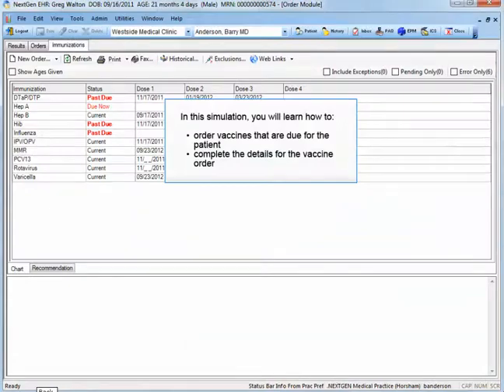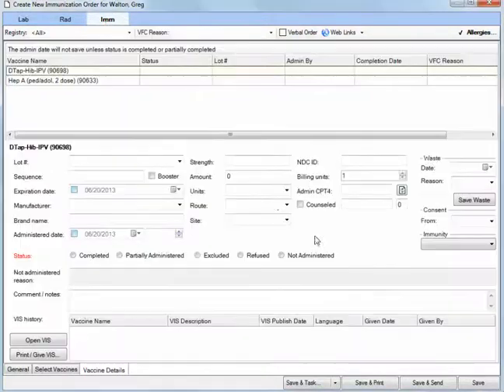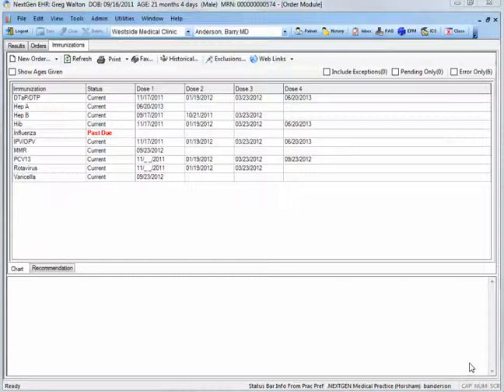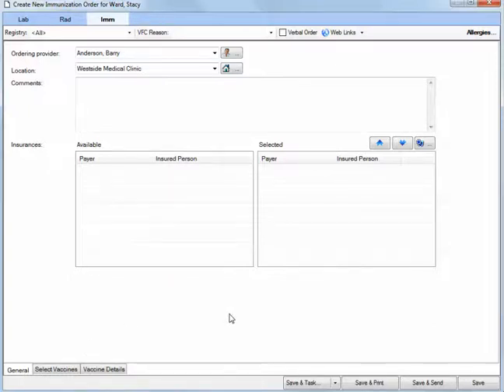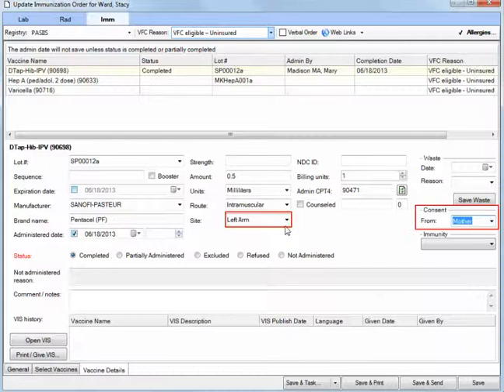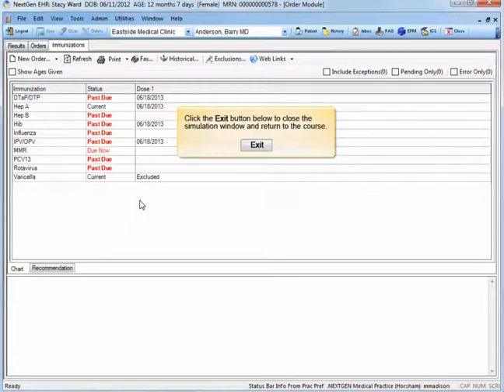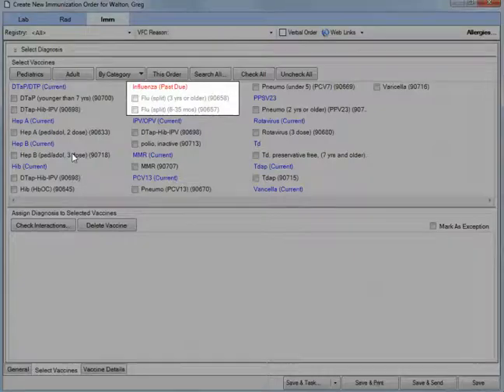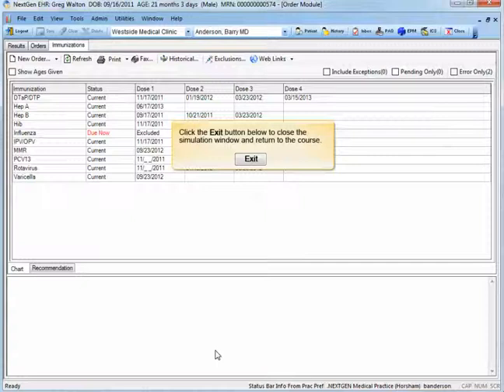Immunization Order Enry and Documentation